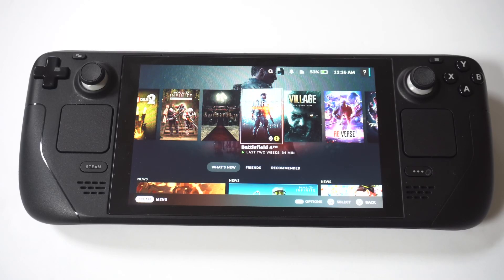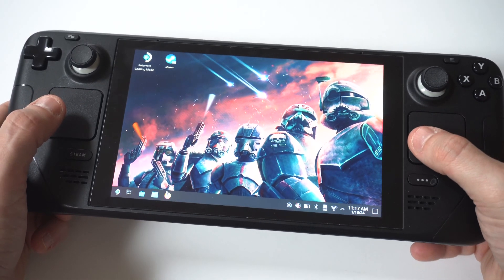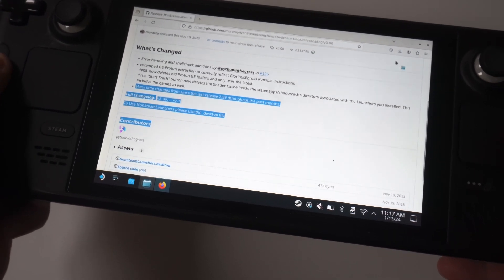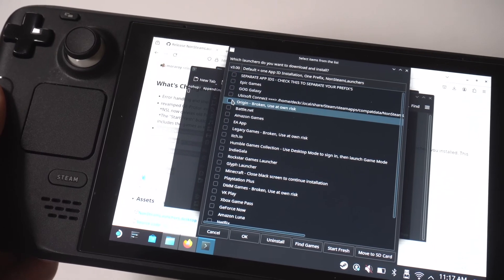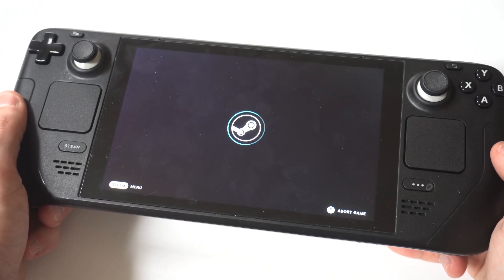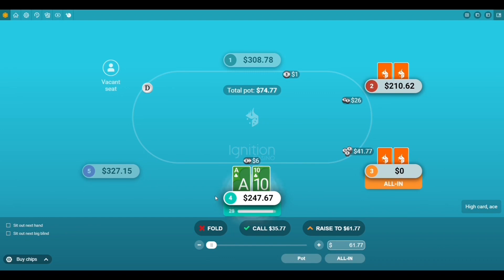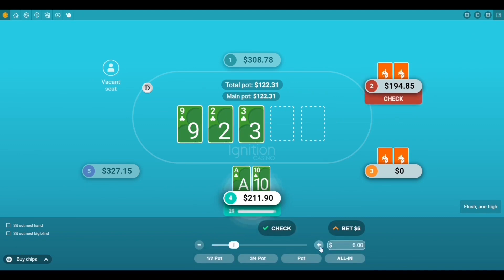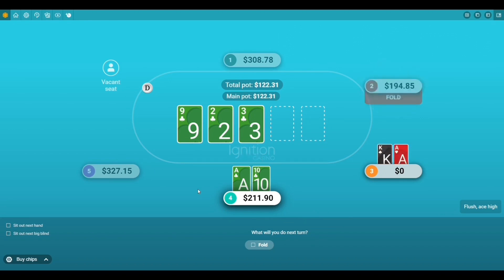How to Install Ubisoft Connect On Steam Deck OLED 2024